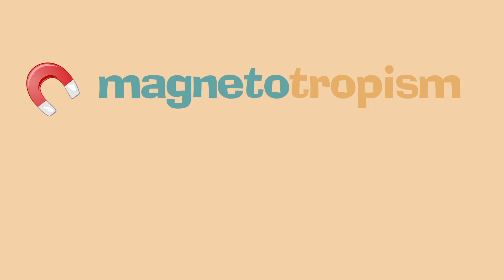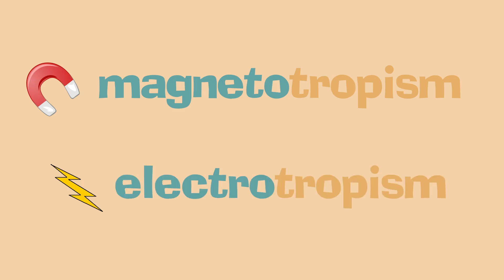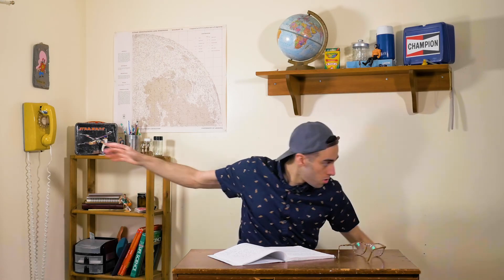Plant Tropisms - For Kids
Why do plants grow up towards the sun? And why do the roots grow down into the soil? Join Mr. Queso as he explains the basics of plant tropisms.
Check out my worksheets and lesson plans (many are FREE) over at my Teachers Pay Teachers store